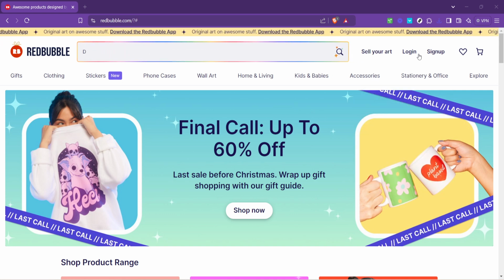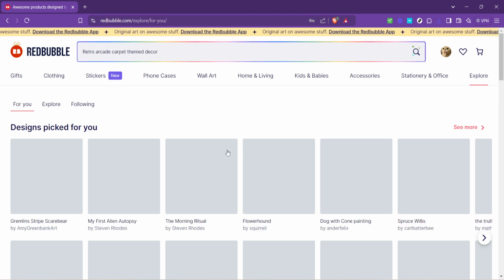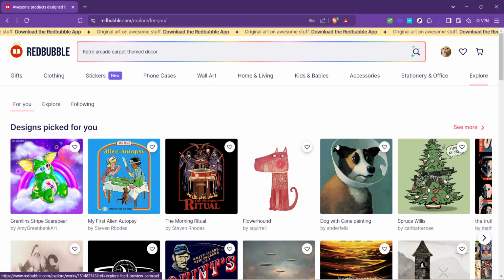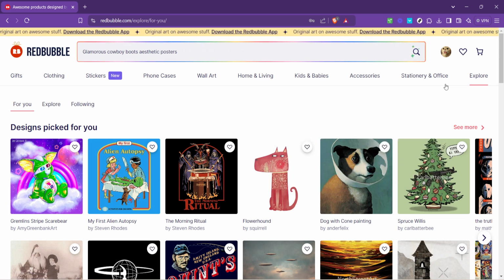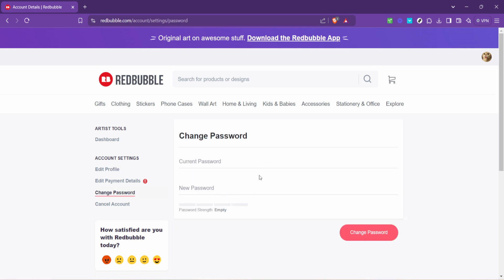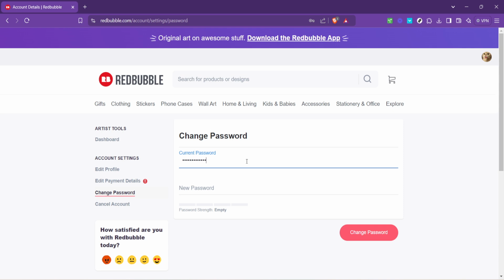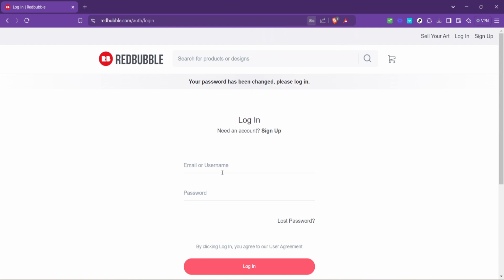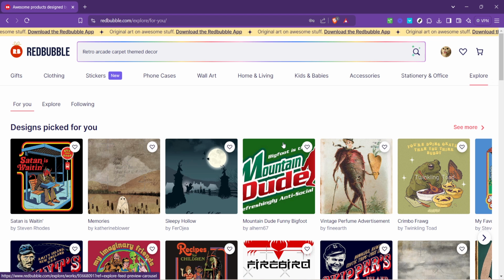How to Change Redbubble Password (Full 2024 Guide)